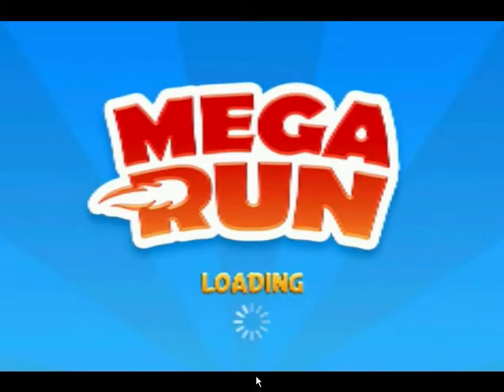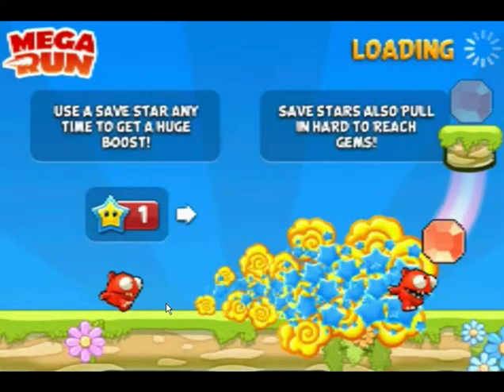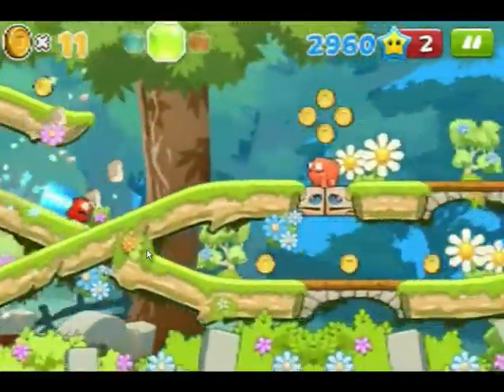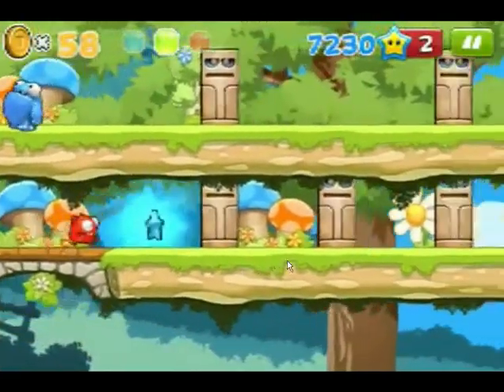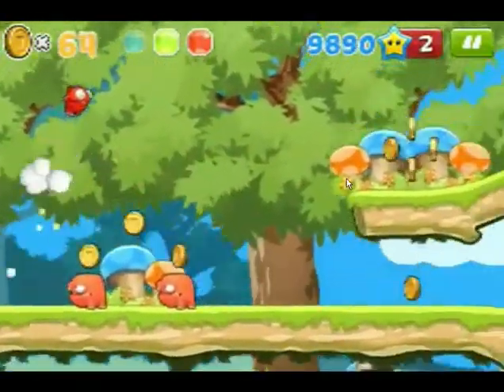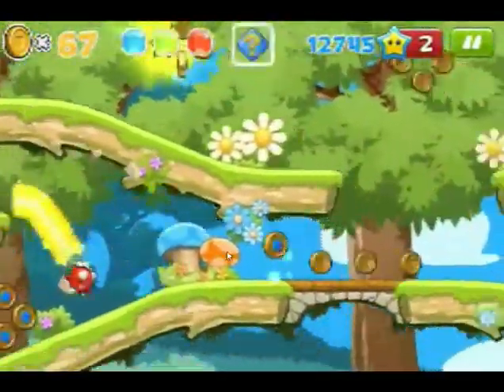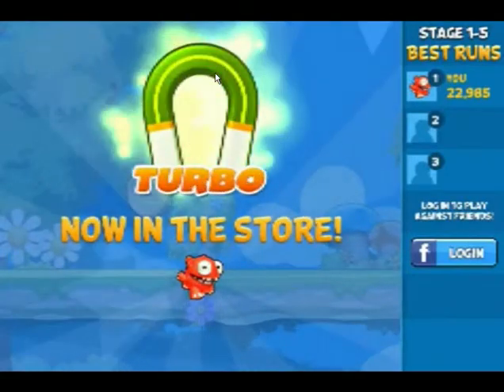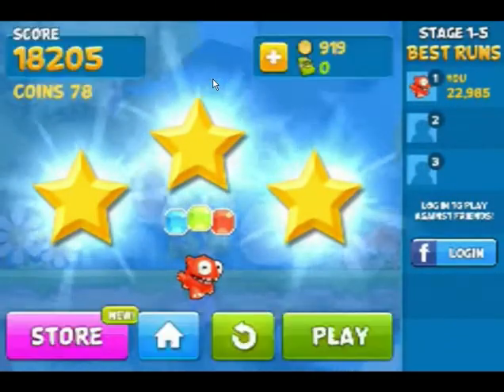Mega Run Walkthrough Woodland Grove 1-5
This is the 4th episode of my Mega Run walkthrough.